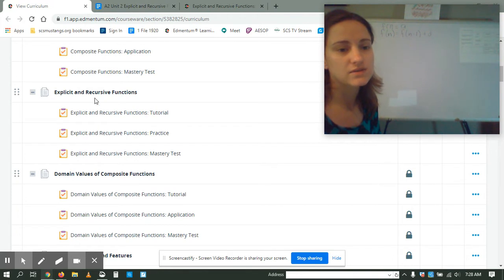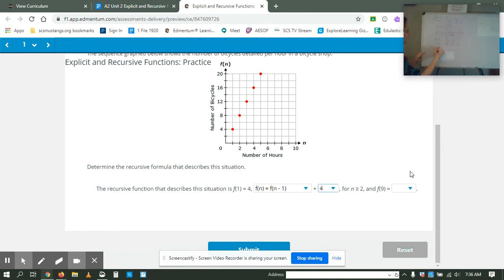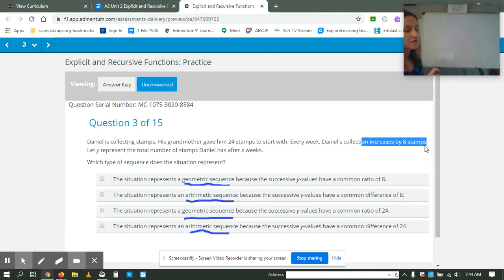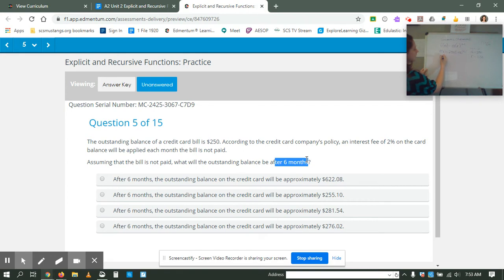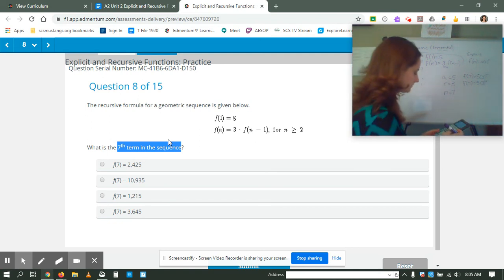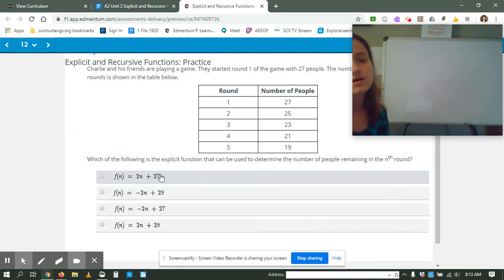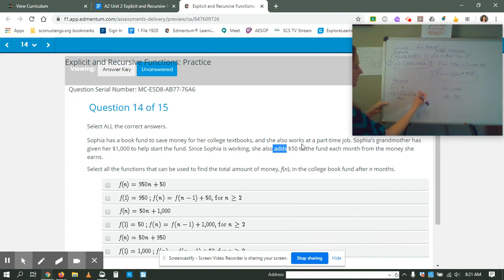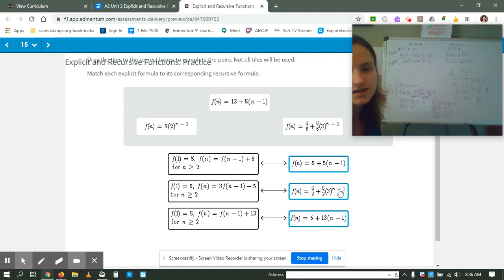Alg 2 Unit 2 Lesson Explicit and Recursive Function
Alg 2 Edmentum
Unit 2
Lesson Explicit and Recursive Functions